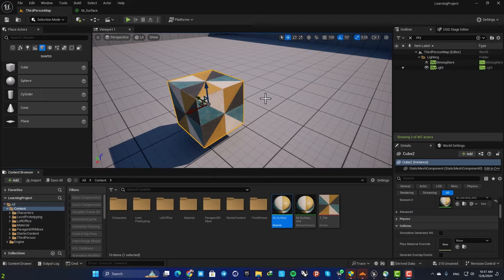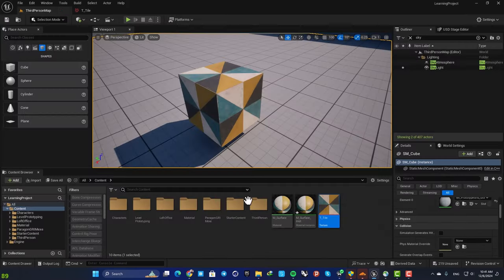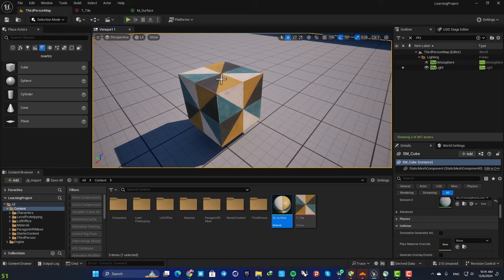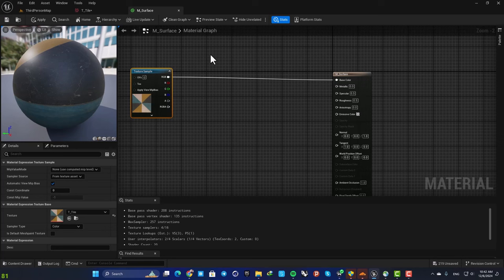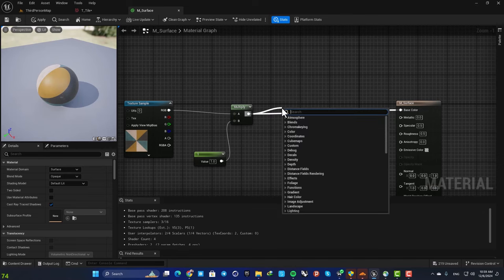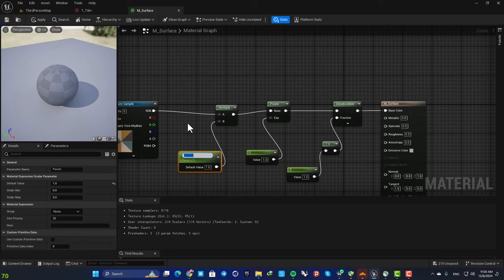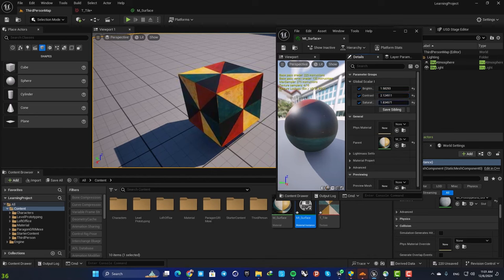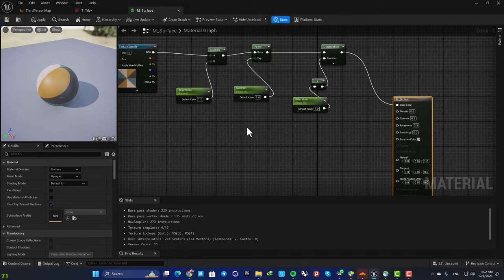How to Change Brightness, Contrast, Saturation in Materials Unreal in Engine 5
Learn how to adjust brightness, contrast, and saturation directly within materials in Unreal Engine 5!
🎨 Whether you're fine-tuning a texture or achieving a specific look for your project, this step-by-step tutorial will show you the exact nodes and techniques you need.

In this video, you'll discover:
✅ How to use Multiply for brightness adjustments
✅ Saturation tweaks with the Desaturation node
✅ Real-time visualization of changes

Perfect for beginners and advanced users looking to enhance their material skills. 🚀